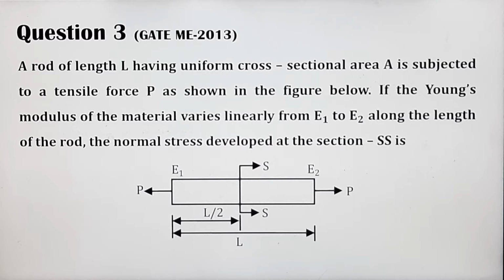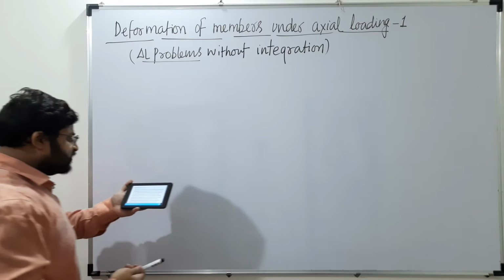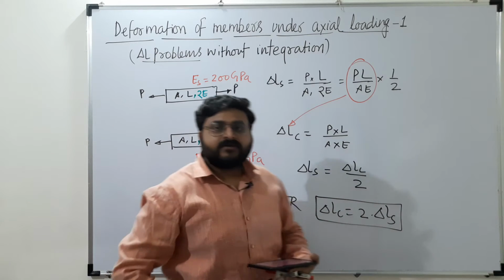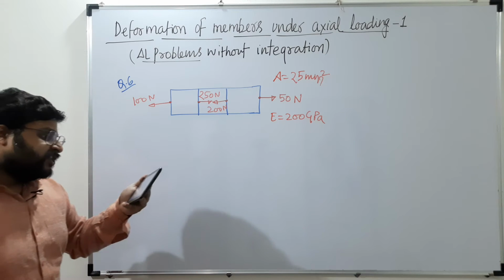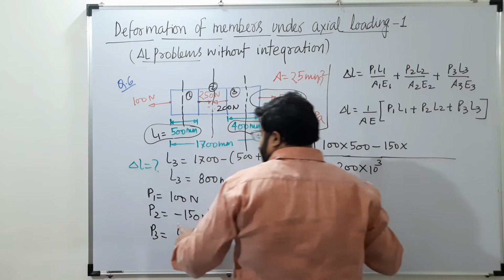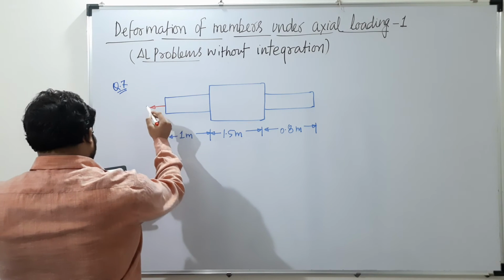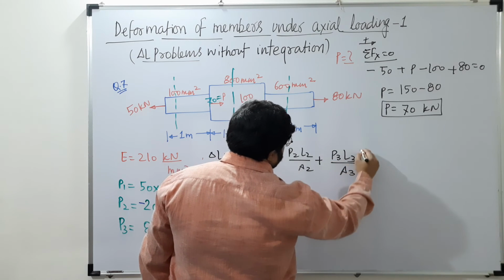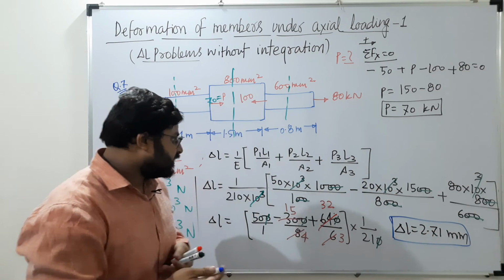ELONGATION OF BARS - 1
In this video, problems based on the elongation of statically determinate bars have been discussed. This is very useful for all those learners who are preparing for the GATE examination.